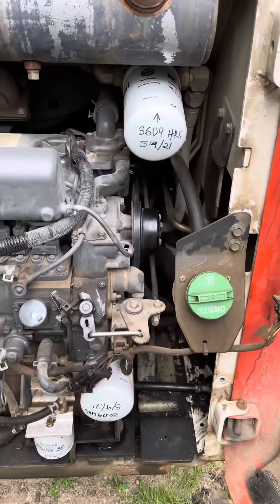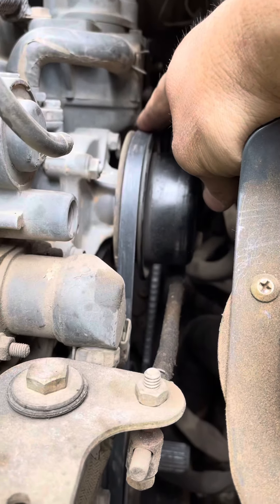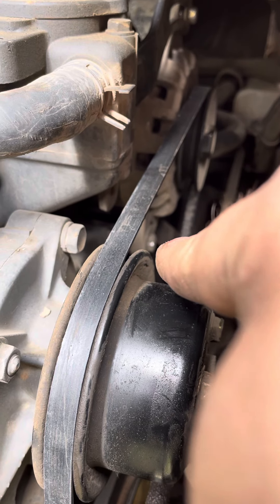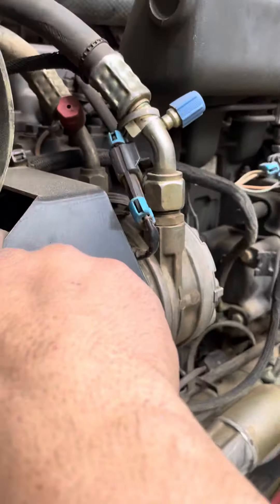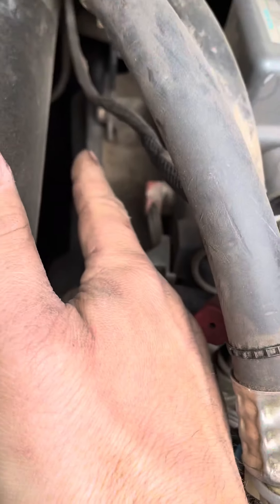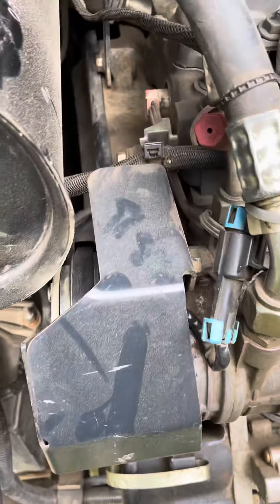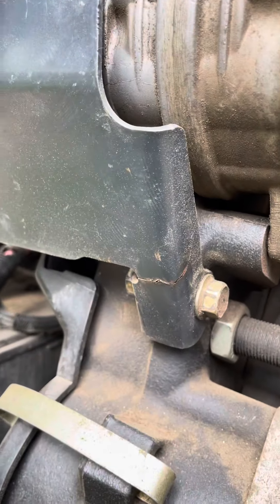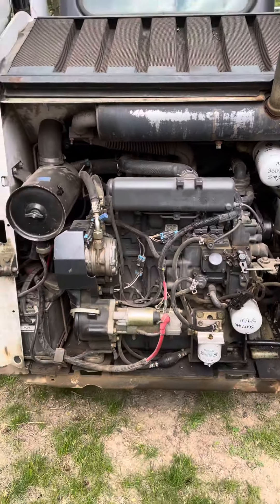Alternator Belt On Bobcat T190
Quick alternator belt change help.